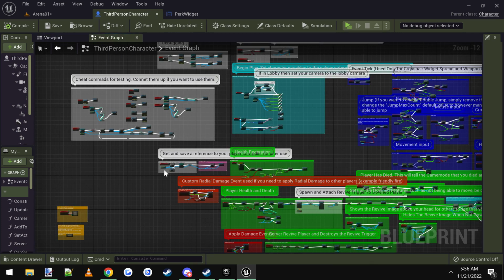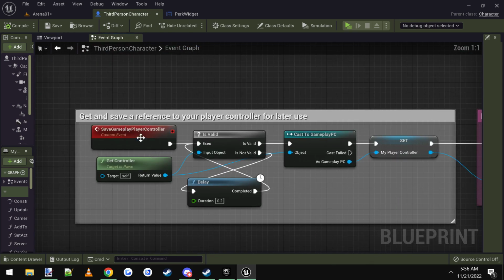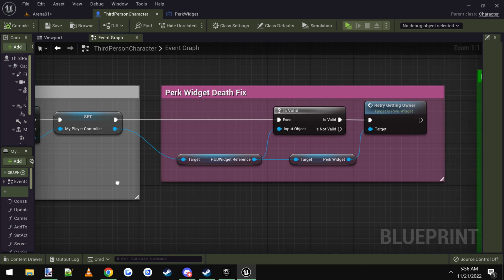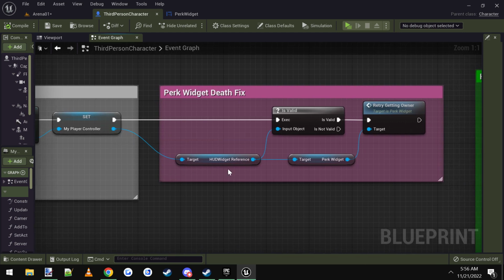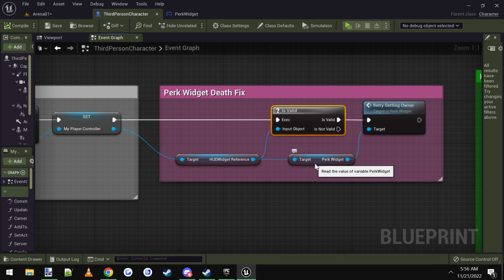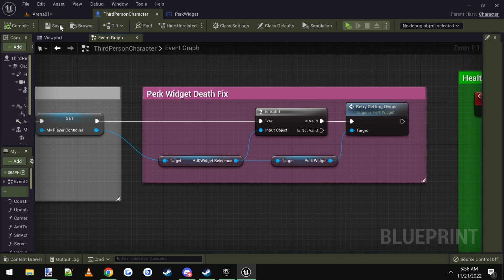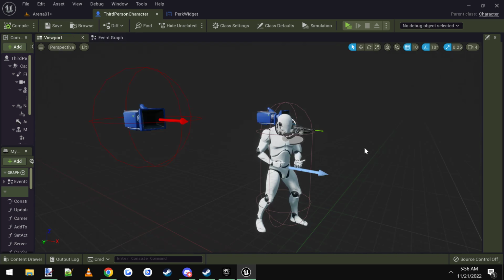Perk System Small Bug Fix